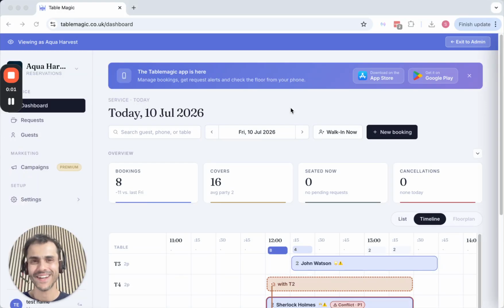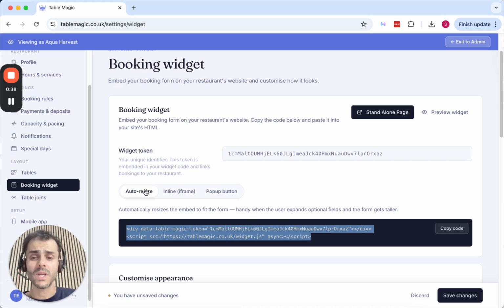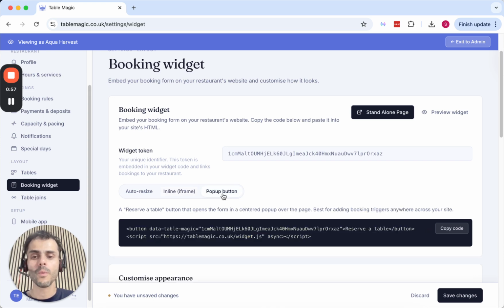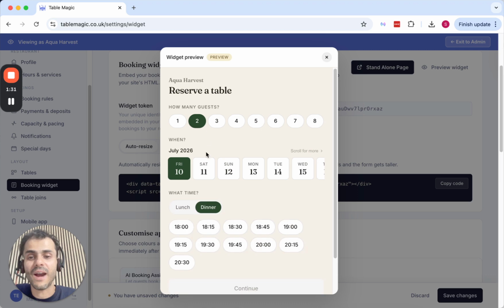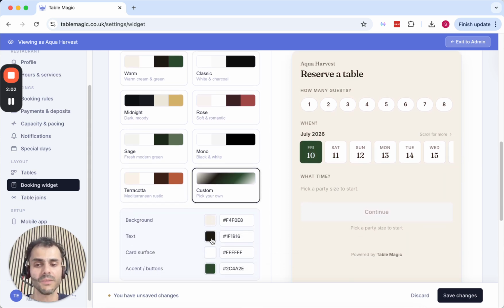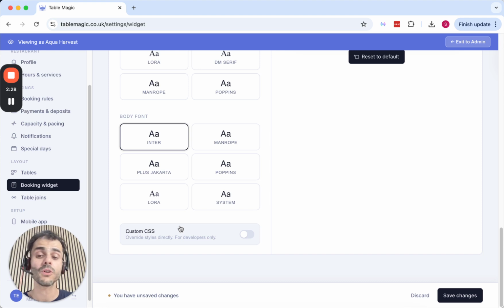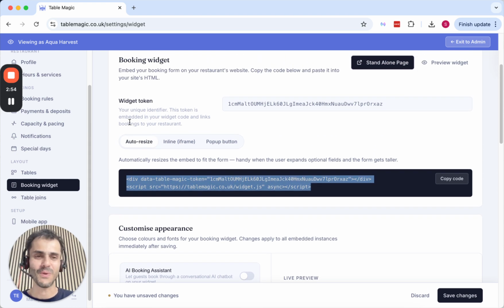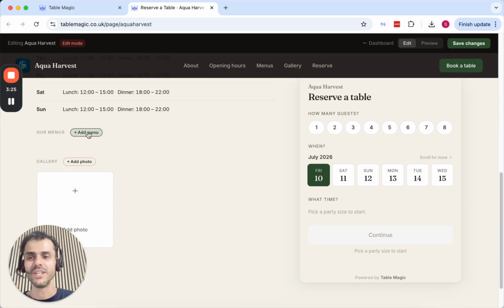How to Add the TableMagic Booking Widget to Your Website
TableMagic is an online table reservation system you can embed directly on your restaurant's

Learn how to embed the TableMagic booking widget on your website (or in an email) in just a couple of lines of code. This guide covers every widget option — from auto-resizing embeds to pop-ups and a full standalone booking page.

In this tutorial:
- Copying and pasting the widget embed code (WordPress, Squarespace, HTML — all supported)
- Auto-resize vs. inline iframe vs. pop-up button options
- Previewing your live widget before it goes live
- Fully customizing colors, fonts and layout to match your brand
- Using custom CSS for advanced styling (for developers)
- Setting up a standalone booking page if you don't have a website yet